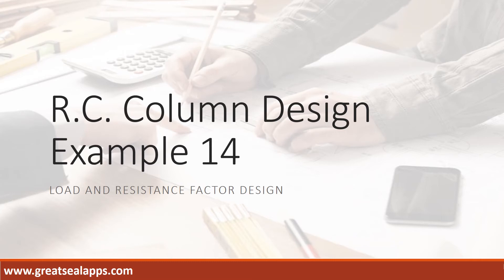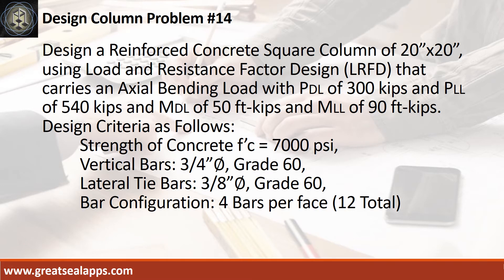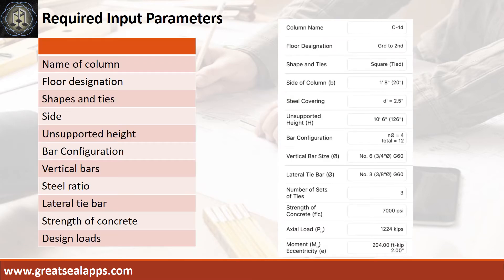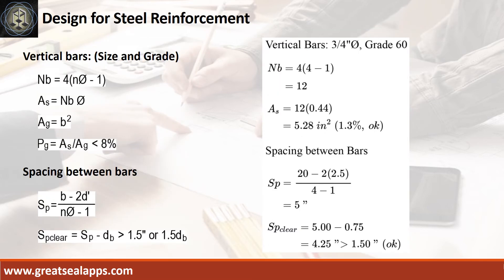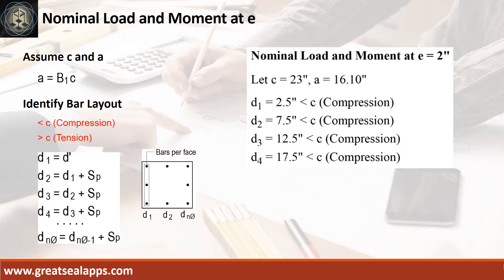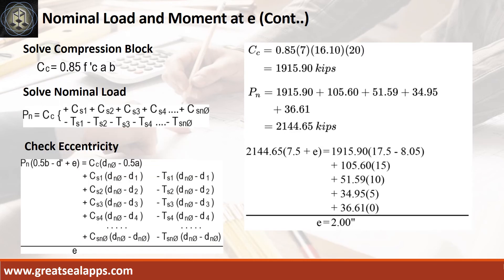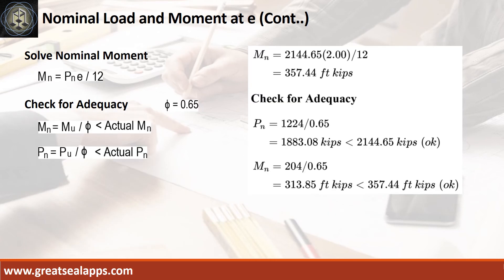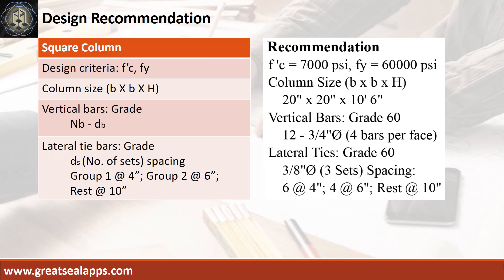Square Column Design with Axial Bending Load using LRFD - RCD Using Structural Design Apps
This video discusses step by step Computations of solving reinforced concrete square column using Load and Resistance Factor Design based on eStructural Design Tao found on the App Store.